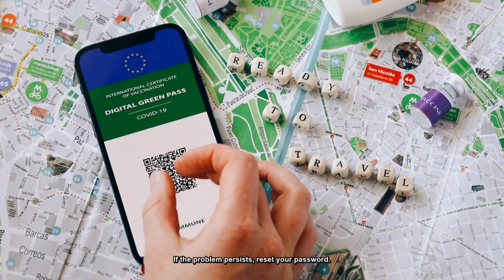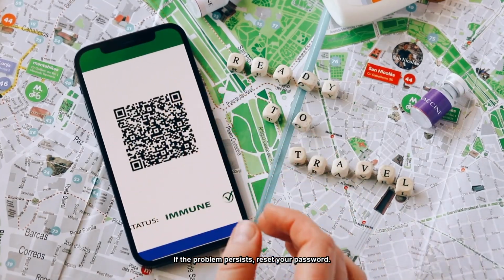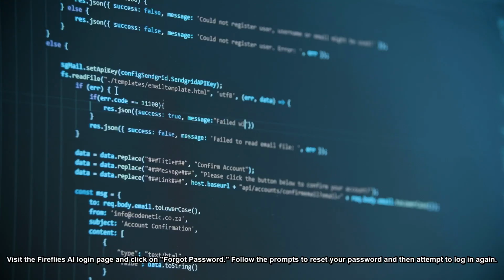How to Fix Fireflies AI Login Issues – Calendar and Bot Errors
Struggling with Fireflies AI login issues? In this video, we'll guide you through the most common problems related to login errors, calendar sync failures, and bot functionality. Whether you're facing account access issues or experiencing glitches, our step-by-step solutions will help you get back on track with Fireflies AI in no time! Don’t let technical hiccups slow you down—watch now to troubleshoot effectively and optimize your Fireflies experience!